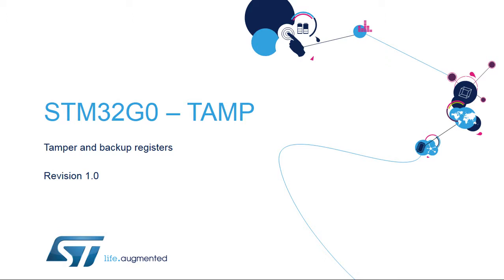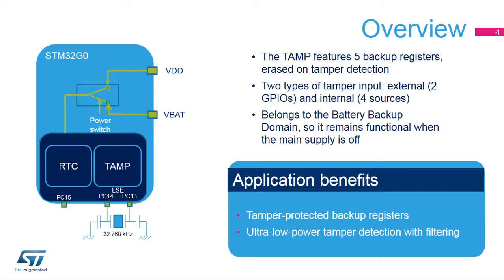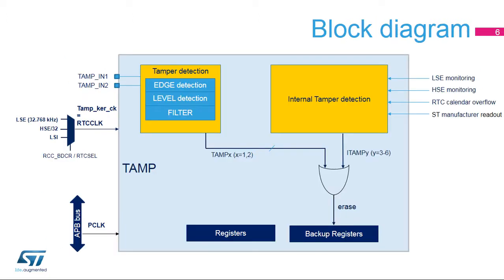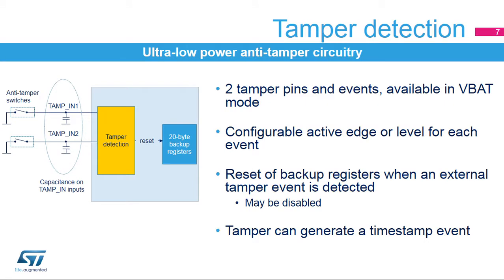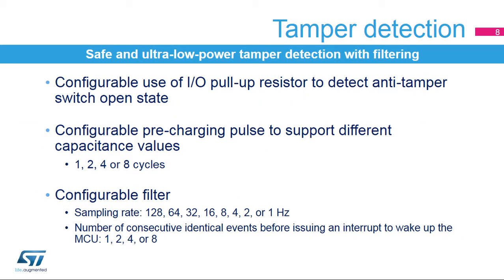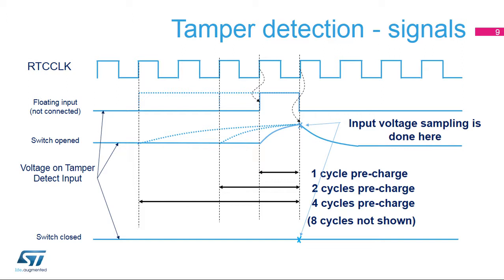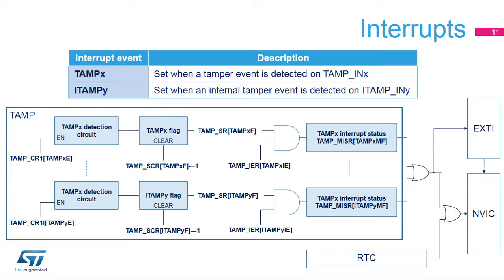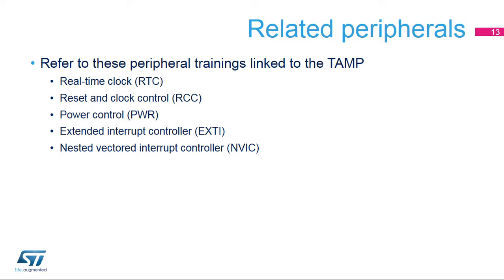STM32G0 OLT - 15. System - Tamper and Backup Registers